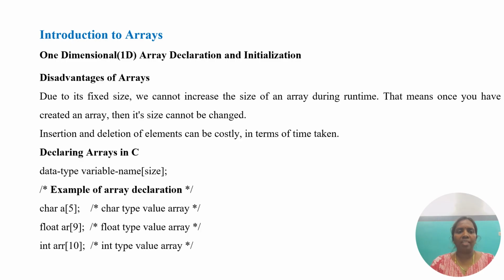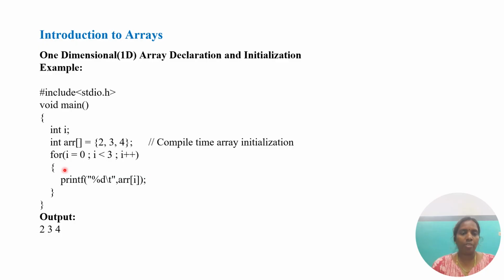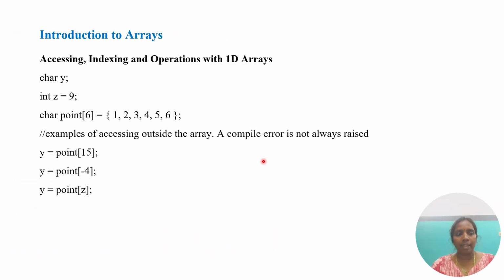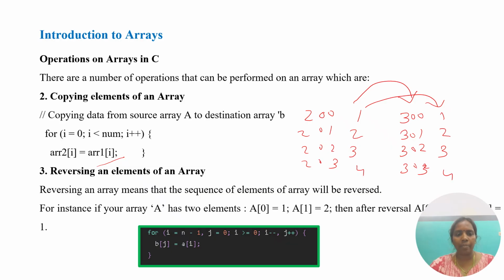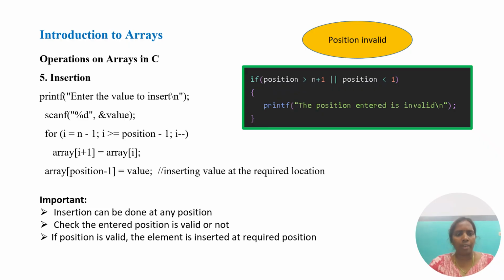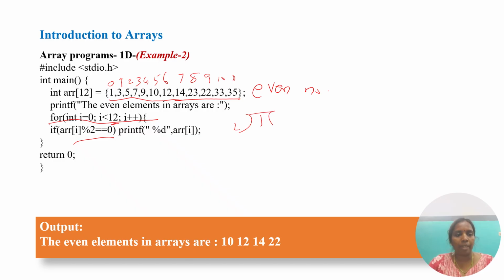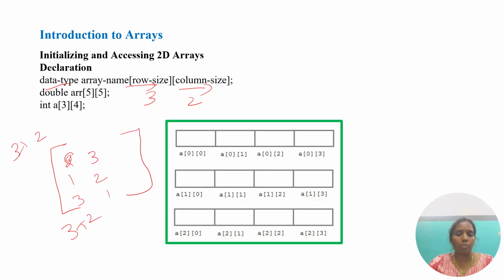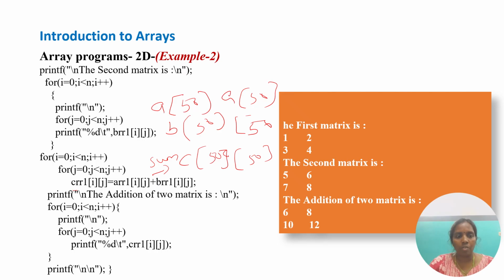Arrays in C